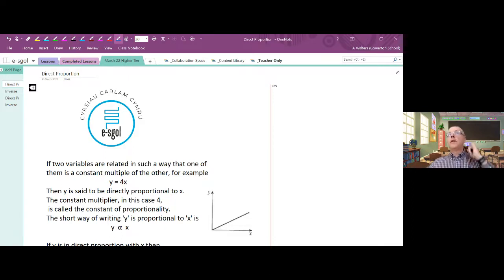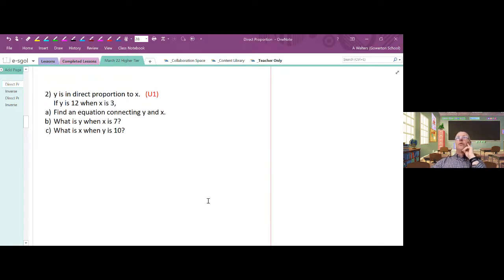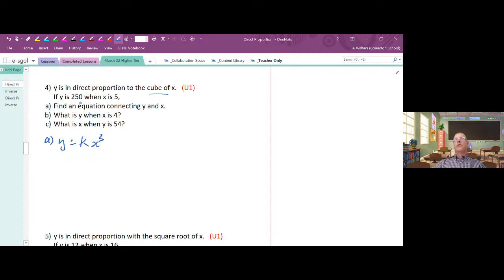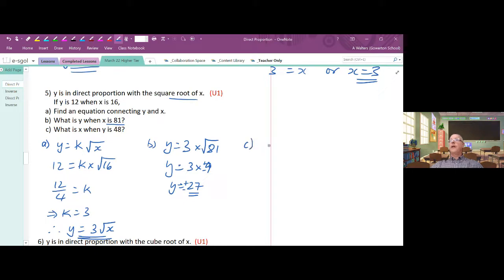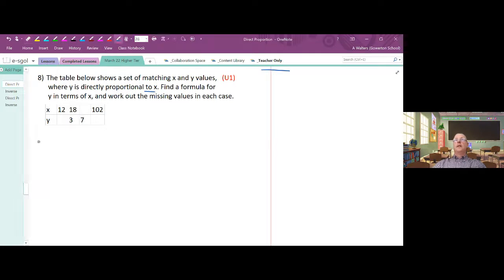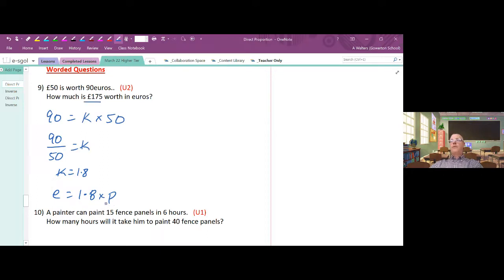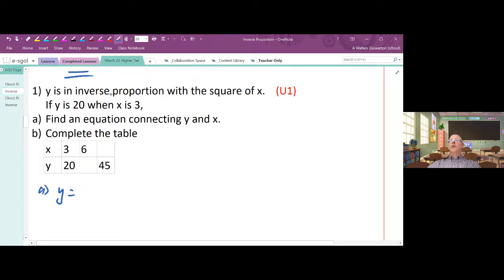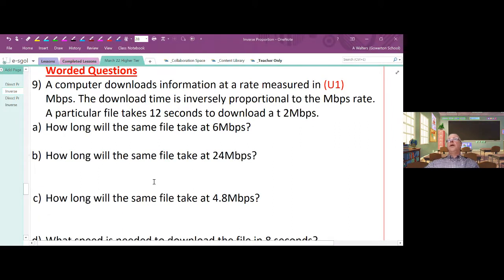Mathematics GCSE (higher) - Session 3